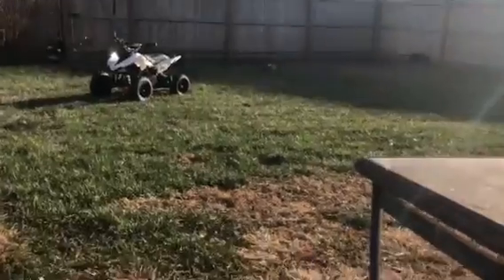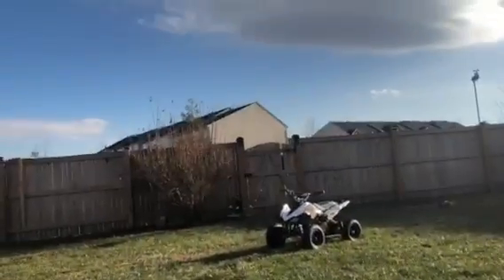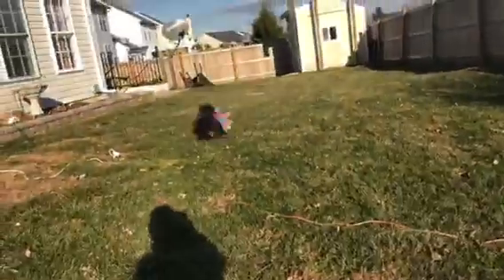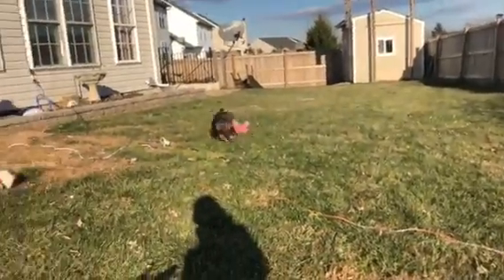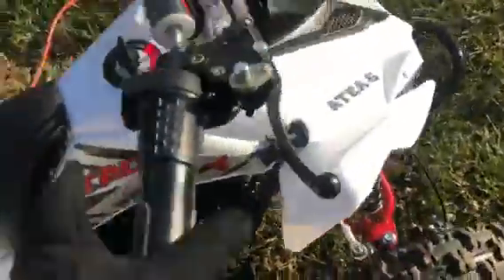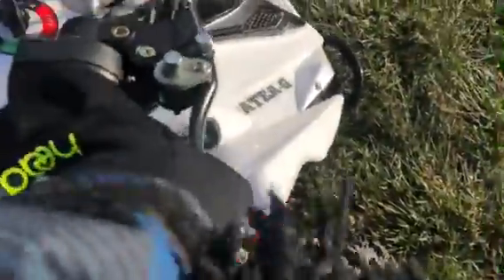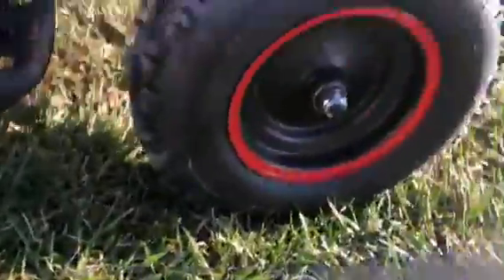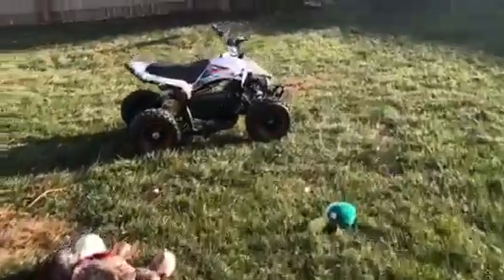Driving my atv!